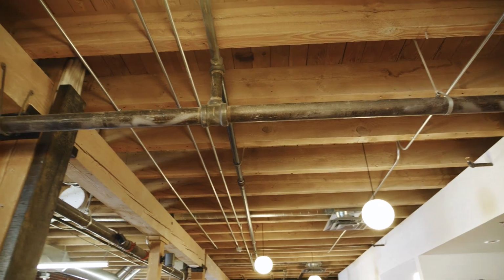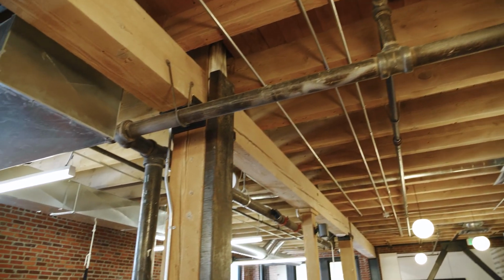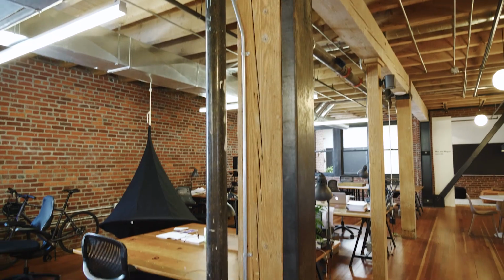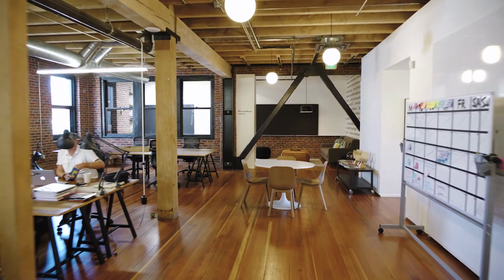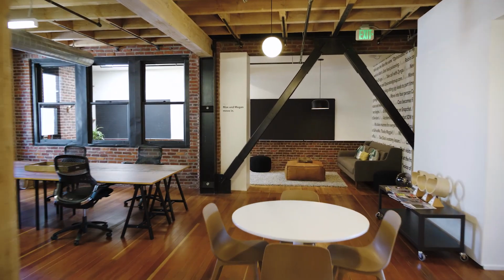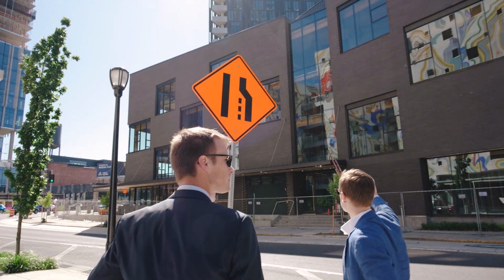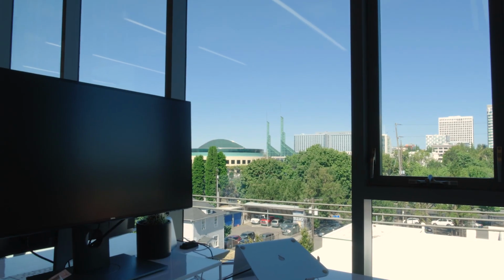The Future of Portland Real Estate - Property Tour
This property sold in March 2020.

Newmark Knight Frank (NKF), as exclusive advisor, is pleased to present the opportunity to acquire the fee simple interest in the American Brush Building and Framework (the “properties”) - two premier boutique office assets located in Portland’s Central Eastside.

American Brush Building is a best-in-class adaptive reuse with brick and timber construction, seismically retrofitted, and fully repositioned to open and creative office. The framework is a newly constructed heavy timber and curtain wall office building located on the corner north of the American Brush Building and separated by a shared parking lot.

Consisting of 35,197 rentable feet, the properties present the rare opportunity to acquire in one of Portland’s most desirable submarkets.

The Central Eastside is Portland’s newest core market, with billions in institutional capital involved in brand new multifamily, hotel, and office developments. Home to Portland’s tech and creative scene, the Central Eastside has some of the lowest vacancy and highest rents in the market.

With single-tenant floors throughout, both buildings cater to the Eastside’s most active segment of the leasing market, appealing to sub 5,000 SF tenants seeking single-floorplate identities and premium buildouts.